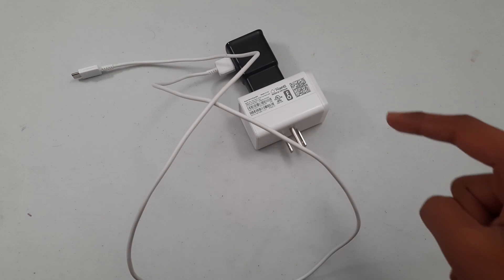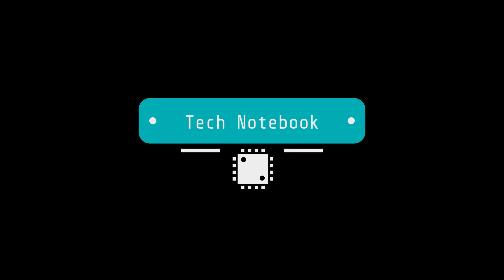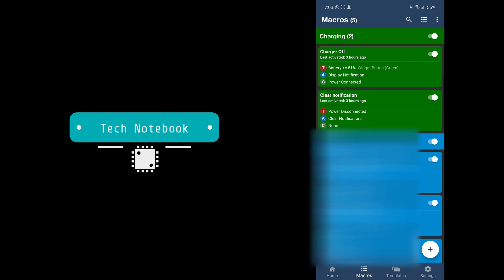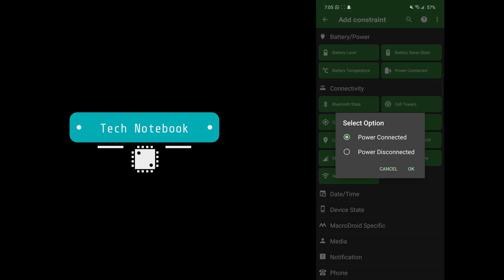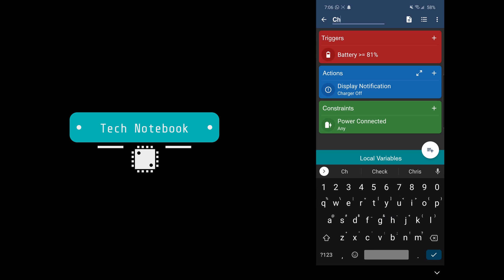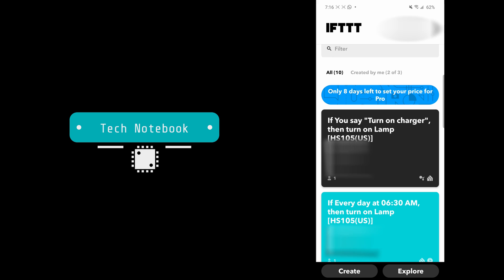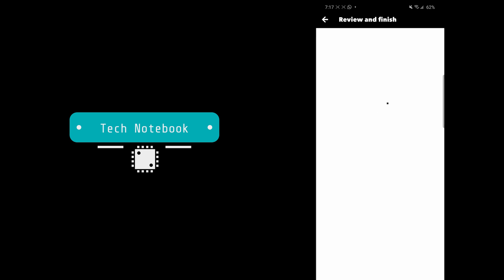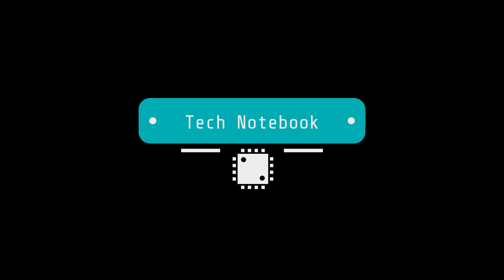Setting Up A Charge Limit on an Android Phone | No Root | IFTTT & MacroDroid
Welcome to Tech Notebook!. In this video, I will be showing you how to set up a charge limit on your android device without rooting it using a smart plug.